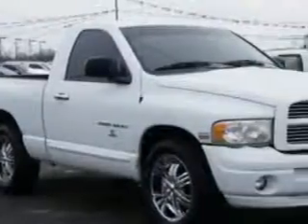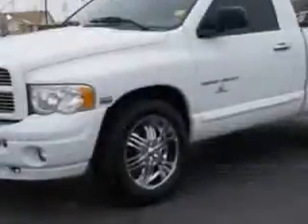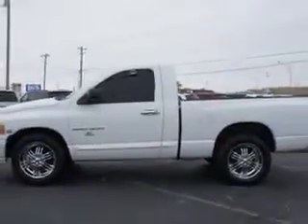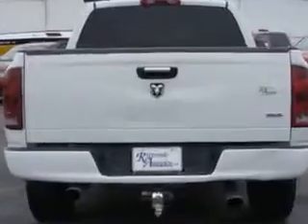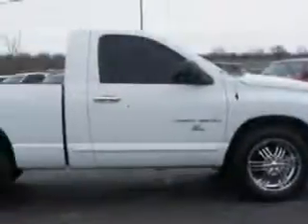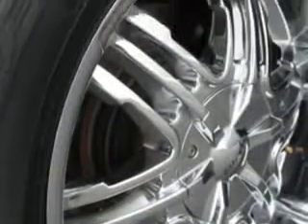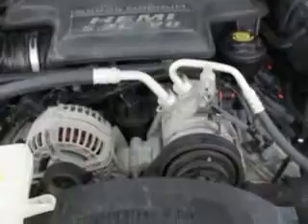2005 Dodge Ram 1500 Riverside Autoplex of Muskogee Muskogee, OK 74401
Dodge Ram Riverside Autoplex of Muskogee knows you want more in a car. You have a purpose for your vehicle. Check out this Bright White Clearcoat Dodge Ram 1500 Pickup Truck, equipped with an 8 Cylinder engine and an automatic transmission.
MILES: 115,619
VIN:1D7HA16D45J519298

1711 West Shawnee
Muskogee, Oklahoma 74401